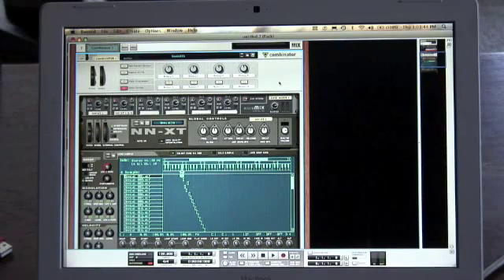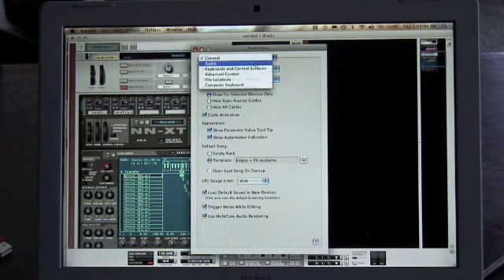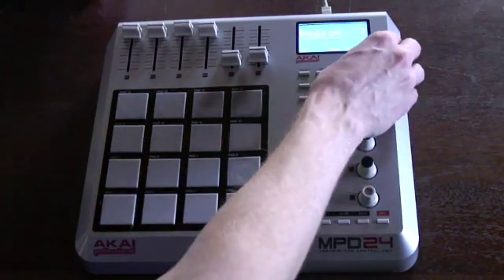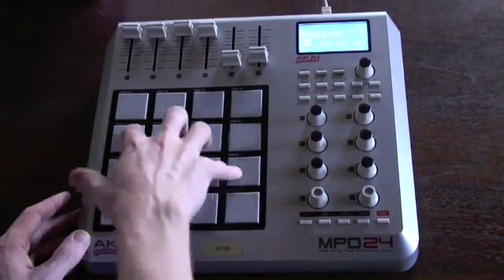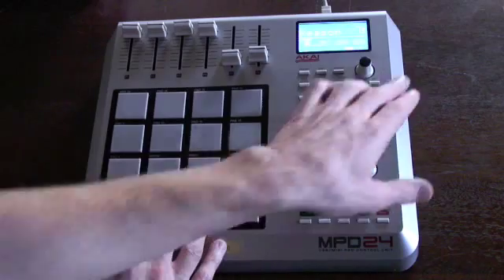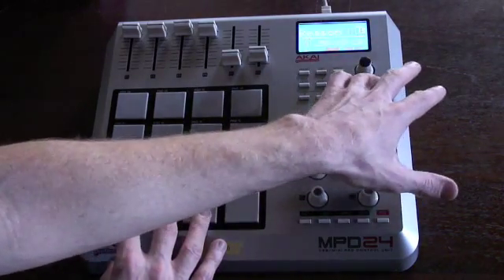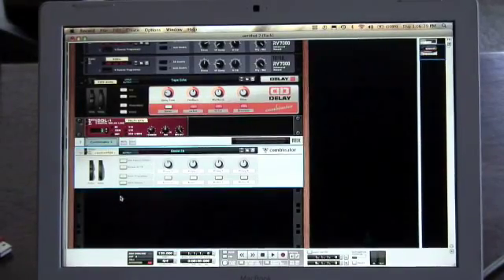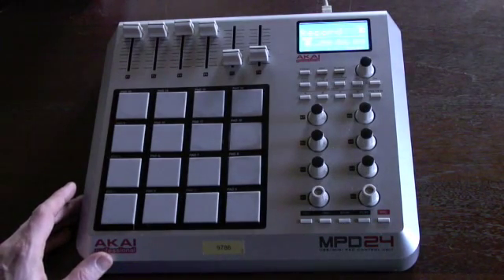MPC to Reason & Record - Programming the MPD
Jeremy Ellis walks you through the process of programming your MPD for use as a controller for Reason or Record. Next video is about chopping up your MPC samples in Recycle...